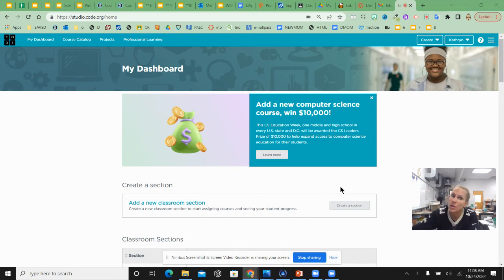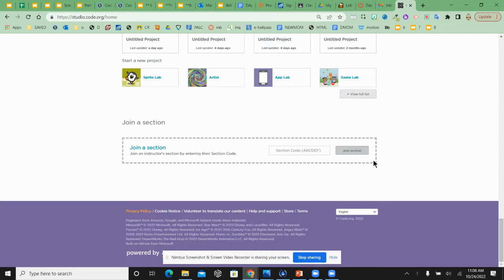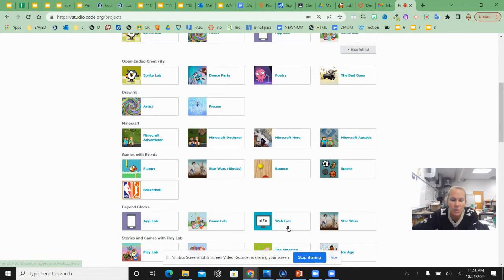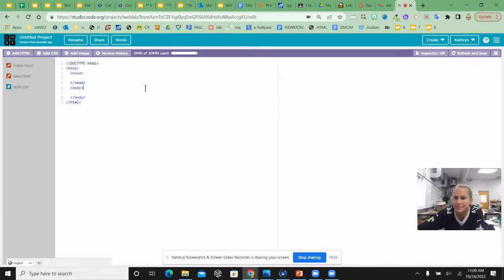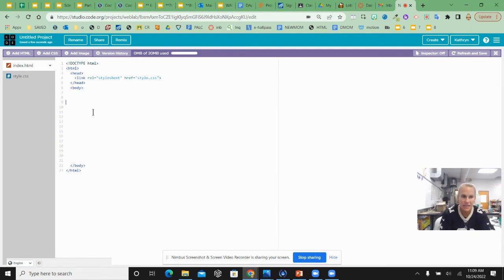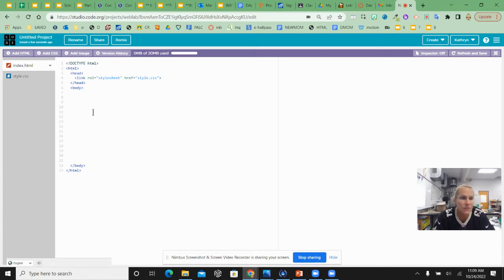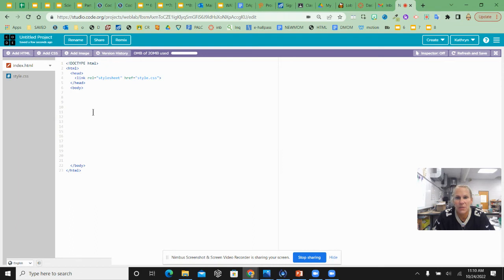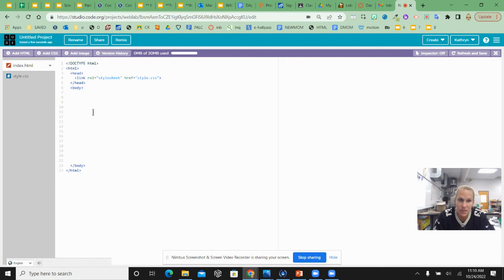Practice HTML code.org instructions